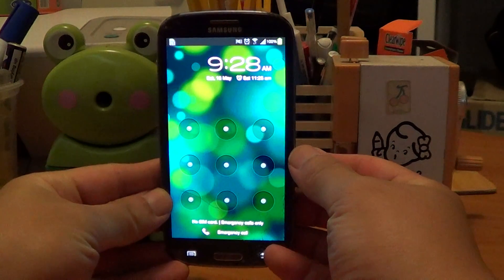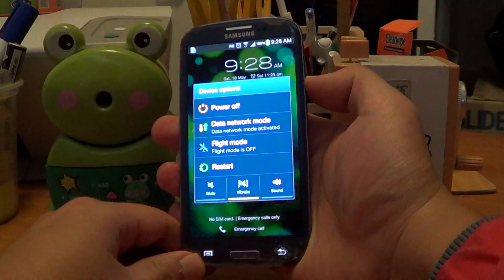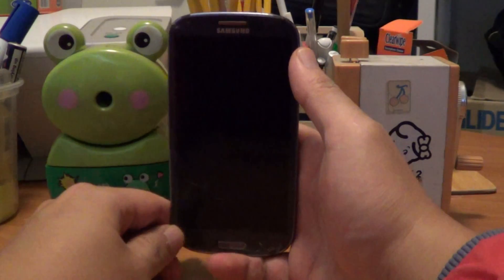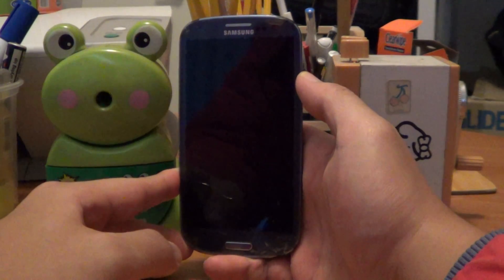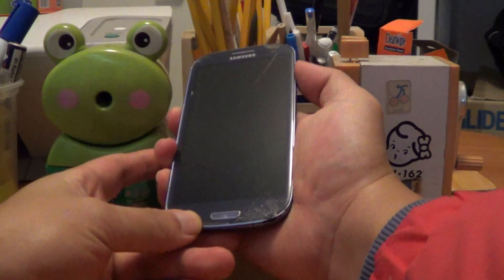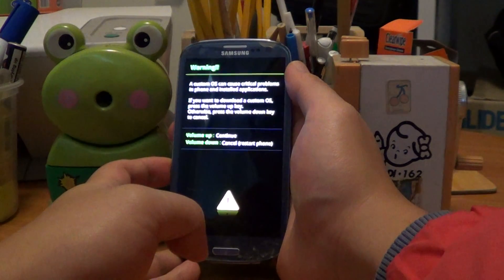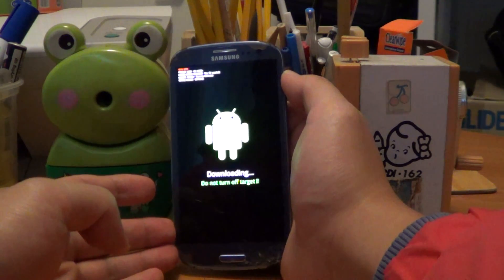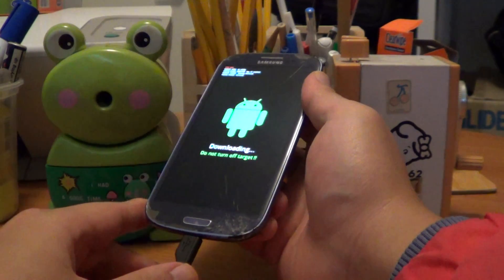Samsung Galaxy S3 unlocking / rooting / modding tutorial part 3: Boot into download mode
*This video only documents my personal experience - I cannot guarantee that the same process will work for your phone and take no responsibility for whatever damage that could be caused to your phone as a result of following this tutorial.

How to unlock / root / mod Samsung Galaxy S3

This part of the tutorial you learn how to boot into download mode